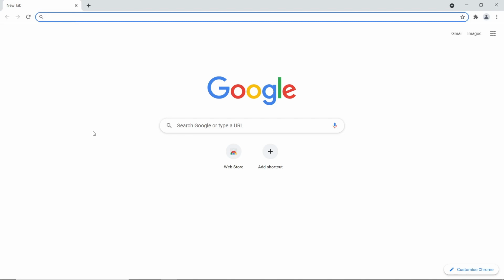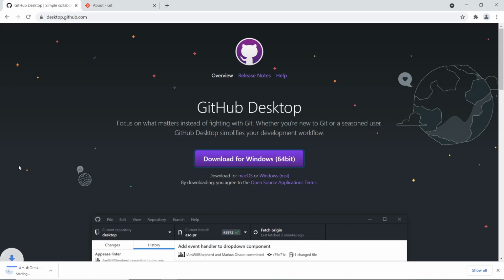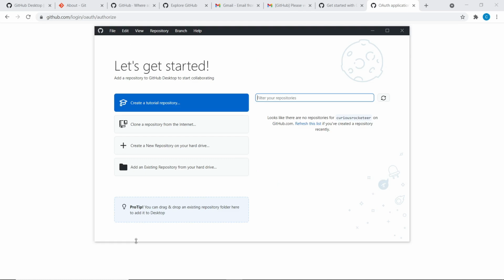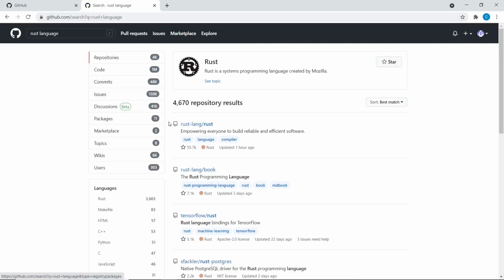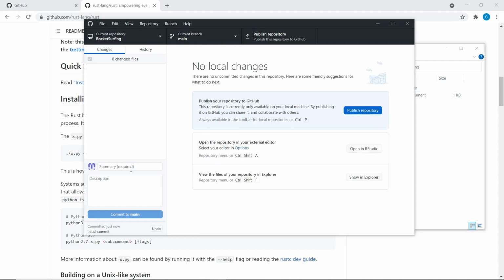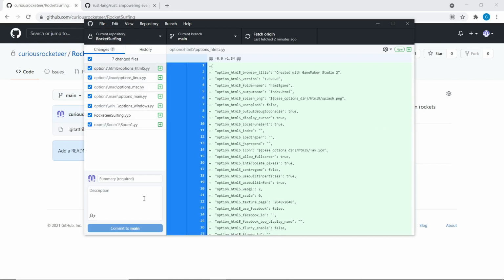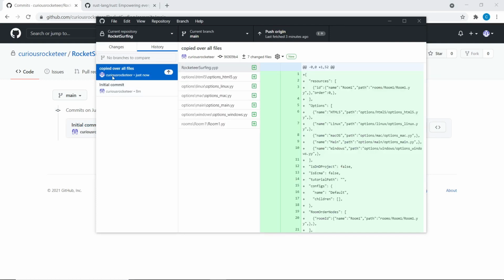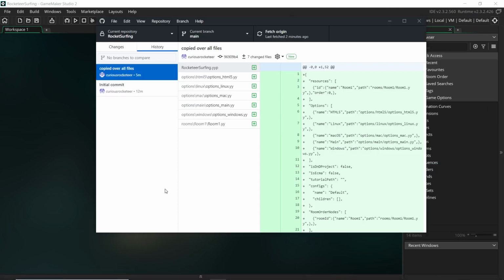Setting Up Git with GameMaker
In this video, we dive in and download & install Git, GitHub Desktop, set up our GitHub account, and create our local and remote repositories for our project. Be sure to watch the previous tutorials if you would like a more in depth discussion on source control and why I chose these over the integrated GameMaker source control tools.

CREDITS
- Vossel created the amazing intro and outro video, and the intro song

TIMESTAMPS
0:00 Intro
0:50 Downloading and Installing Git
3:22 Downloading GitHub Desktop
3:57 Making a GitHub Account
5:31 Linking GitHub Desktop with GitHub
6:54 Making a repository
12:36 Publishing the repository to GitHub
13:33 Moving GM project into the local repository & making our first commit
18:26 Local vs Remote copy refresher
20:28 Clean up & Fixing up GameMaker project
21:15 Wrap up